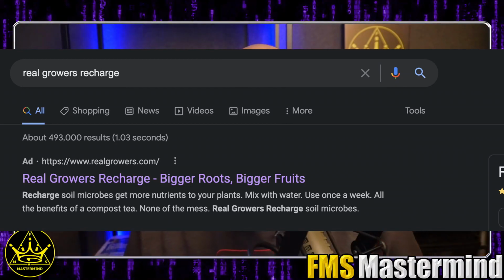Three Google Ad Types Every Business Should Be Running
Today, I'm going to show you my three favorite types of Google ads to run. They're quick and easy to set up, and they offer the highest return on ad spend.